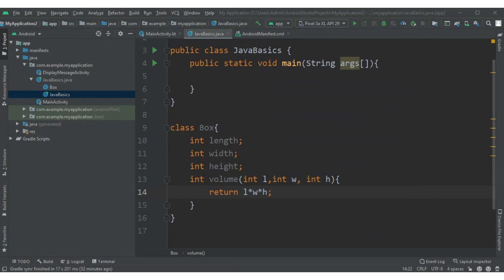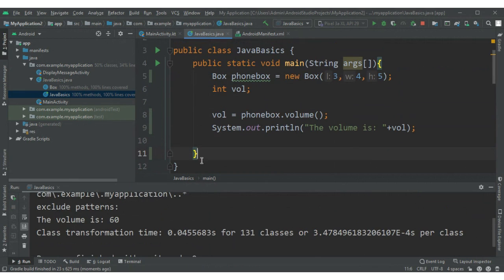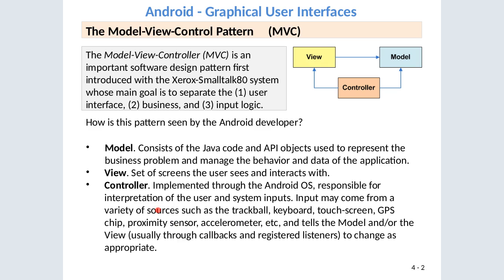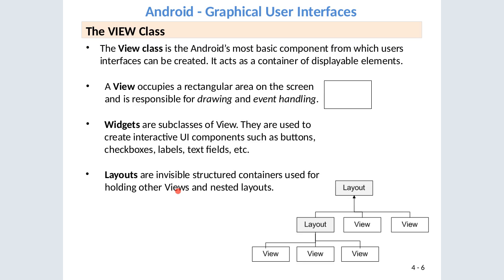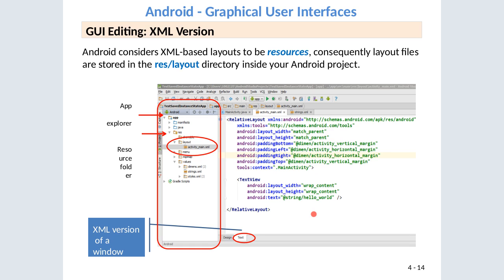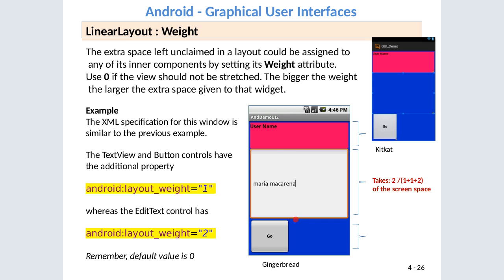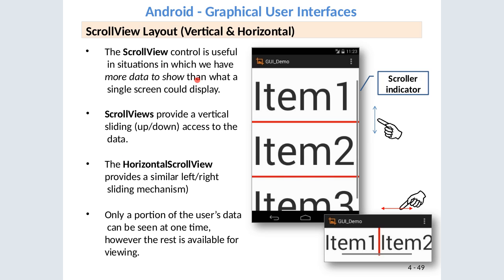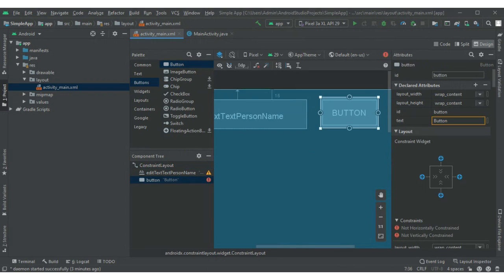Layouts and widgets live session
This lessons demonstrates how to apply the various java concepts from with android studio.